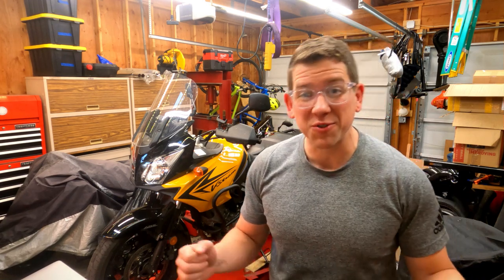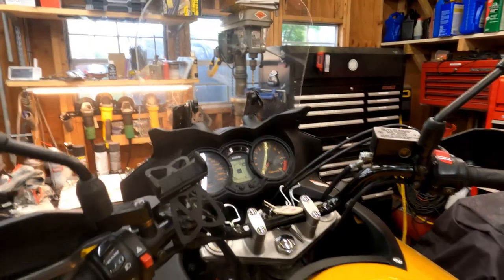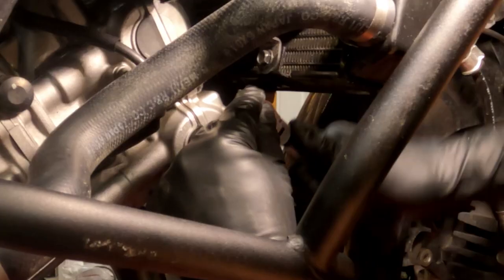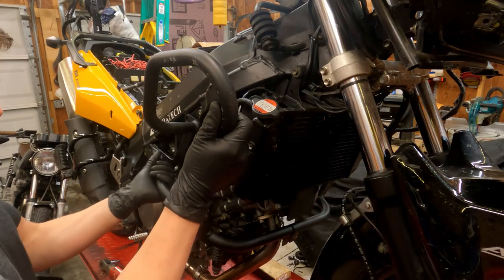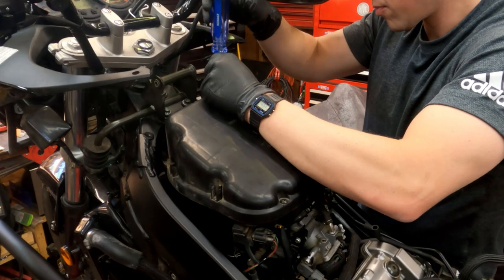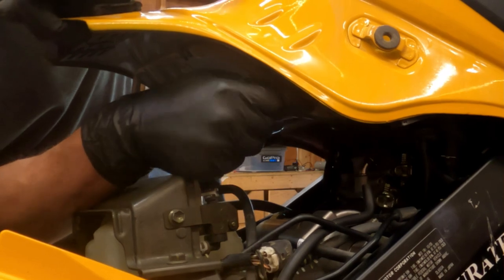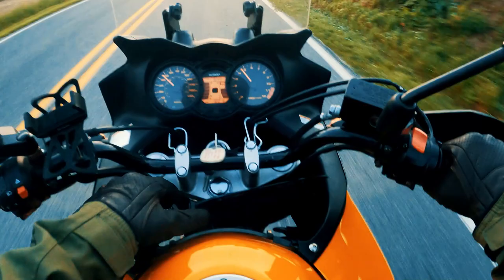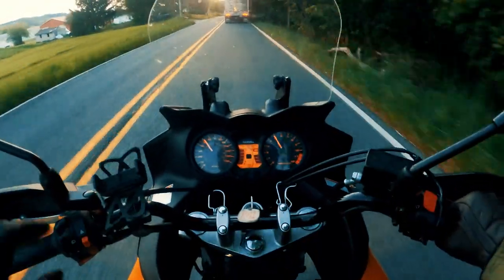Wrenching and Riding on a V-Strom 650 - spark plugs, air filter, chain service, and TEST DRIVE!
We're helping out a buddy by working on his 2007 Suzuki V-Strom 650. We replace the air filter and spark plugs, repair the crash bars, service the rear chain, put oil in it, and check for ABS codes.

The best part of any motorcycle maintenance is the shake down ride afterward, so be sure to check out the ride!